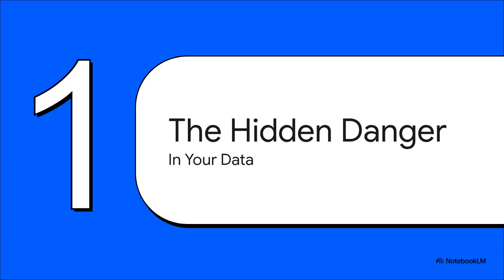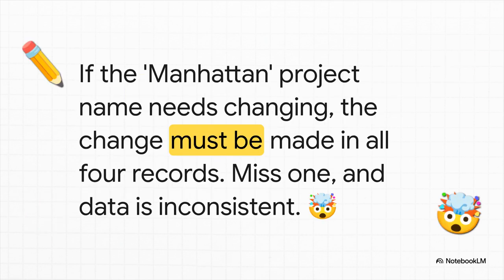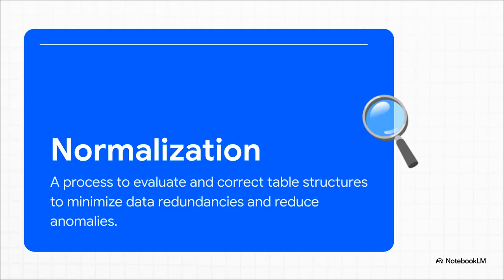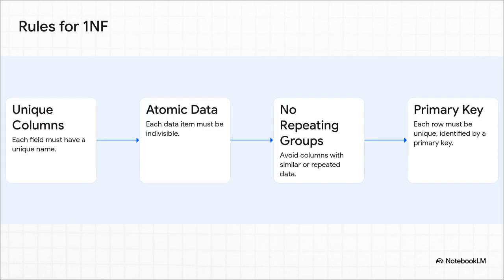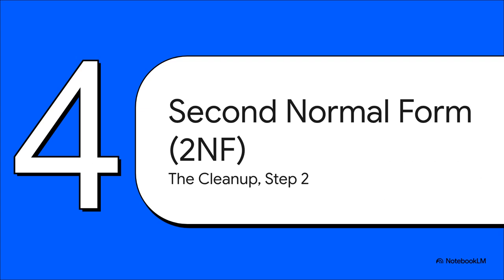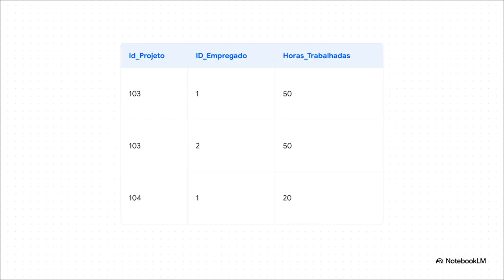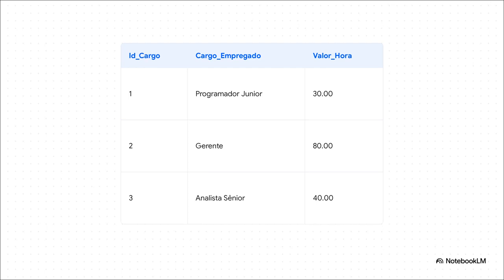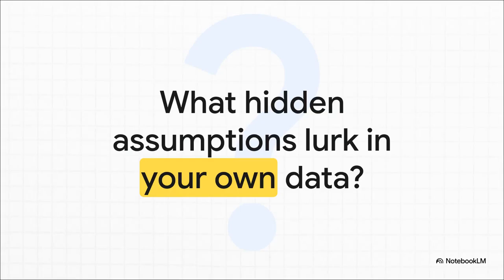From Chaos to Clarity: The Ultimate Guide to Database Normalization (1NF, 2NF, 3NF)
Ever feel like your database is a house of cards, just one wrong entry away from collapsing? You're not alone. Messy, redundant data can lead to frustrating errors, inconsistencies, and what are known as "data anomalies" that can corrupt your information without you even realizing it.

In this comprehensive guide, we demystify the essential process of Database Normalization. We'll take you step-by-step from a single, chaotic table to a clean, efficient, and reliable database structure.

In this video, you will learn:

The Hidden Dangers: Discover the three notorious data anomalies (Insertion, Update, and Deletion) that plague poorly designed databases.

First Normal Form (1NF): The foundational step of ensuring your data is atomic.

Second Normal Form (2NF): How to eliminate partial dependencies and make your data more logical.

Third Normal Form (3NF): The final step to remove transitive dependencies and achieve a robust database design.

Whether you're a student, a junior developer, or just someone looking to master SQL and database design principles, this video will provide you with the clarity and skills you need to build databases that stand the test of time. Stop fighting with your data and start structuring it for success!

00:00 - Intro: Why your data might be a house of cards
00:20 - The Hidden Danger (The Problem)
00:57 - Insertion Anomaly: Why you can't add valid data.
01:22 - Update Anomaly: The risk of inconsistent data.
01:52 - Deletion Anomaly: Accidentally losing important information.
02:26 - The Solution: What is Normalization?
03:18 - First Normal Form (1NF): The Cleanup, Step 1
04:58 - Second Normal Form (2NF): The Cleanup, Step 2
06:28 - Third Normal Form (3NF): The Cleanup, Step 3
07:49 - Order from Chaos: The Big Picture
08:01 - Before vs. After: The Payoff